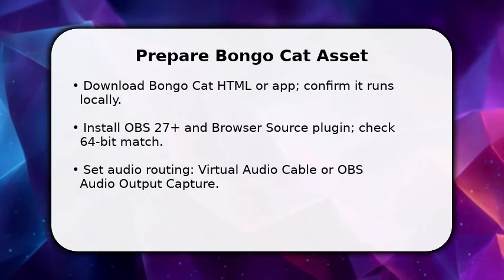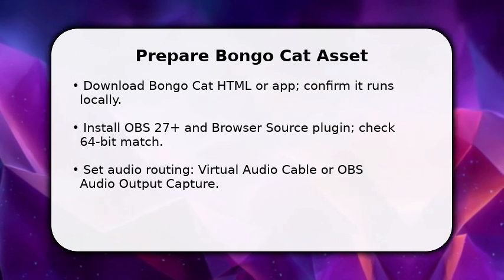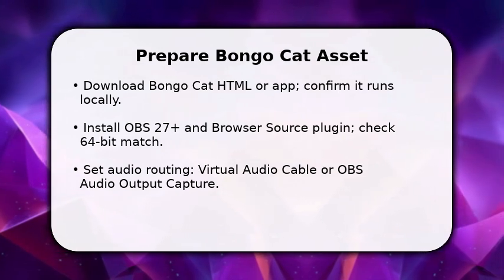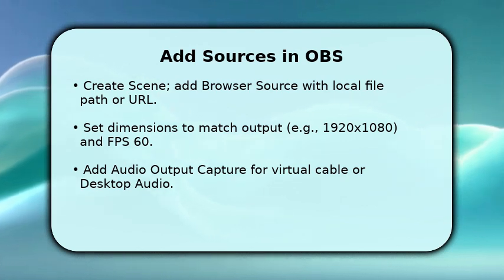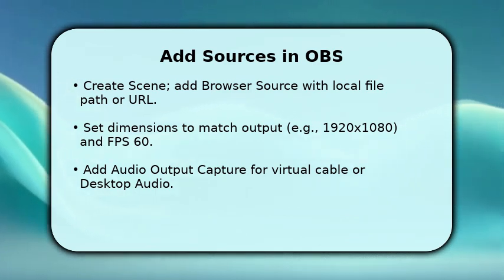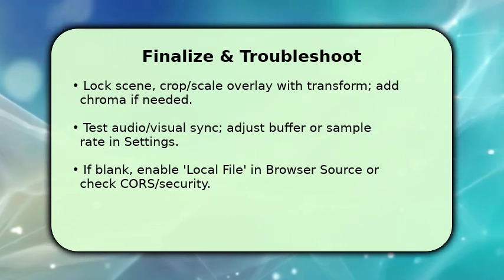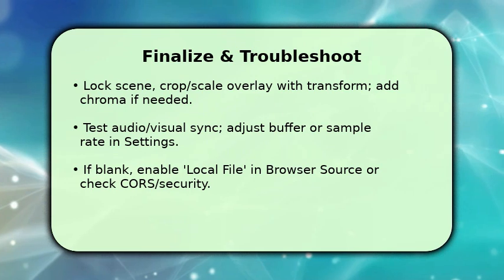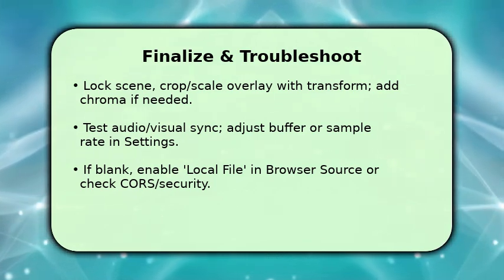How to Add Bongo Cat to Obs - Step by Step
Learn the step-by extricate process of integrating your Bongo cat into Observe with our detailed guide. Discover tips on acclimatization, behavior management, and creating a harmonious environment for both you and your pet.